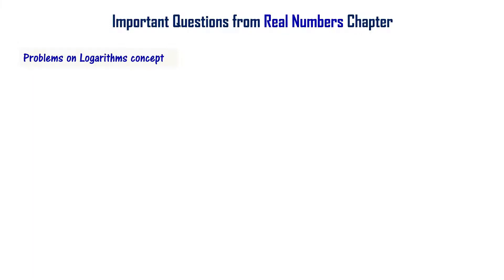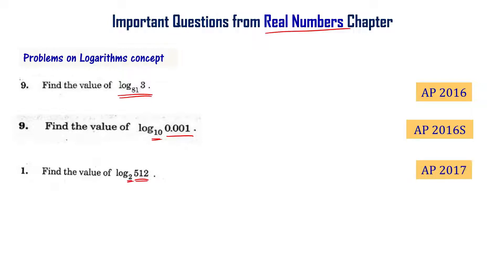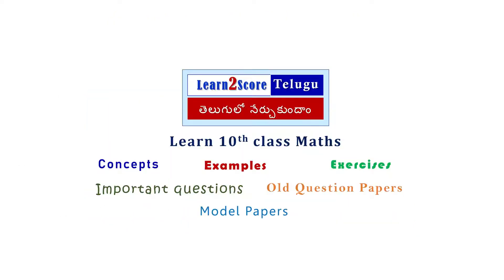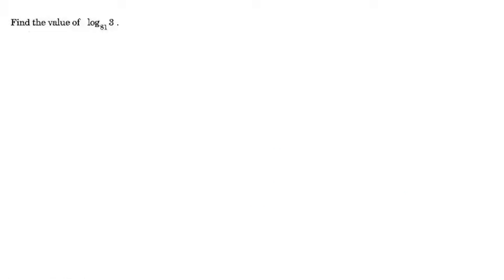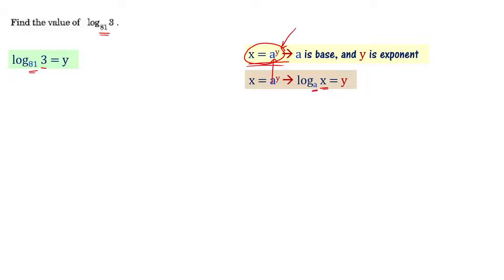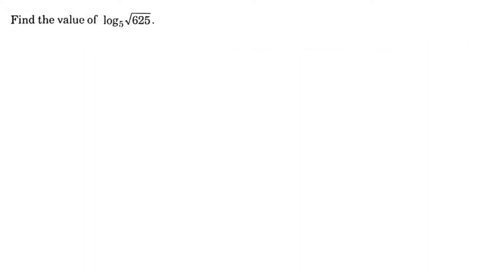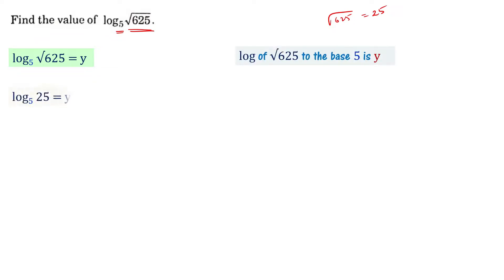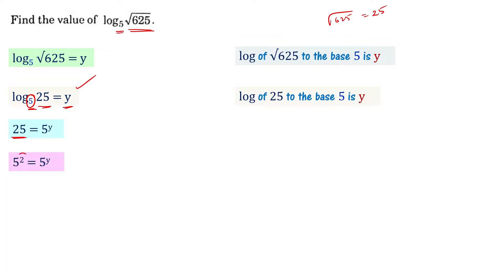Class 10 Real Numbers Important Questions AP TS | Find Value of a Logarithm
10th Class maths real numbers important questions. Find value of a logarithm. How to find value of a logarithm?

Find value of log of 3 to the base 81
Find the value of logarithm of 0.001 to the base 10
What is the value of log of 512 to the base 2
Find the value of log of root 625 to the base 5
find the value of log of 256 to the base root 2

We explain how to solve important problems from telangana and andhra pradesh class 10 previous year question papers. TS SSC and AP SSC Maths real numbers chapter questions from old question papers are solved.